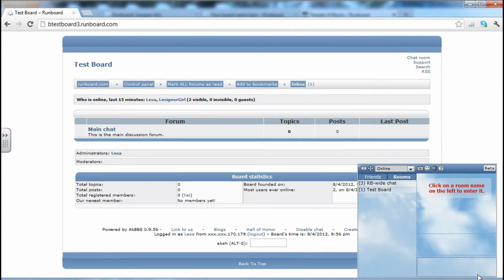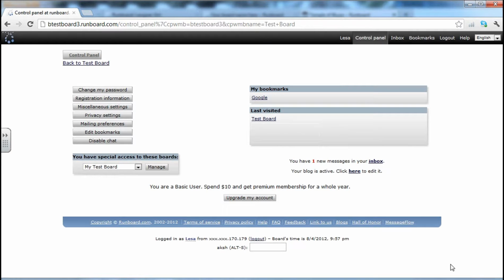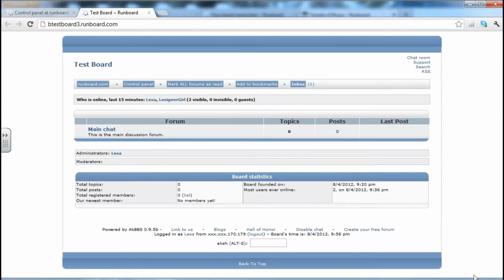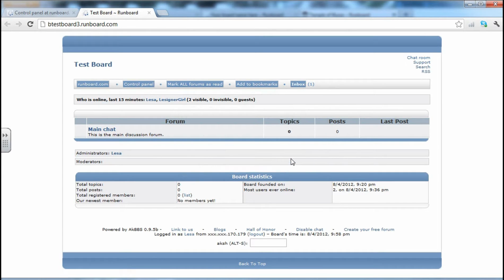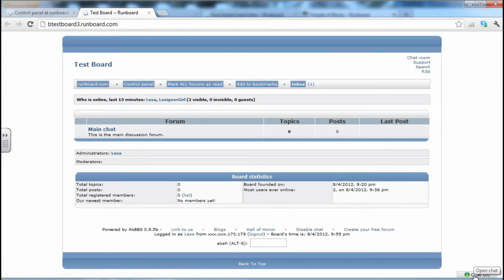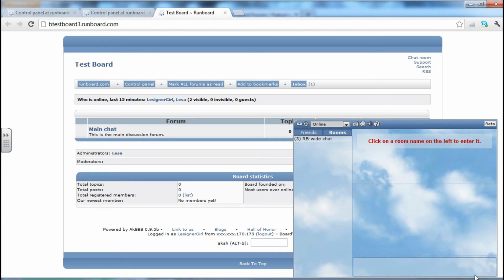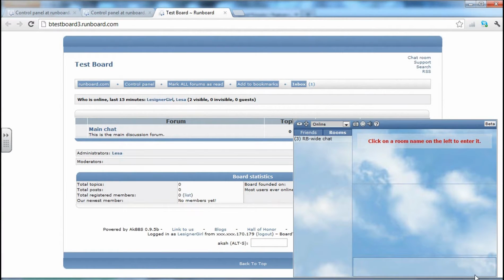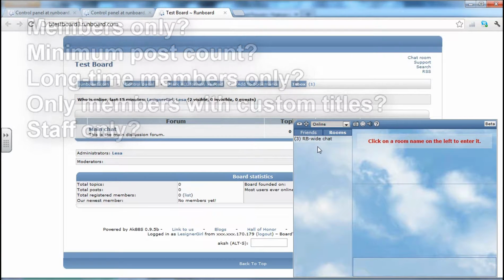Runboard Board-Specific Chat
How to participate in the chat rooms we provide for each of our message boards.